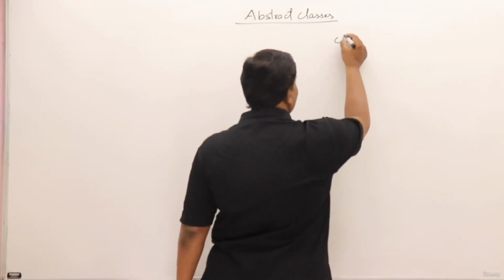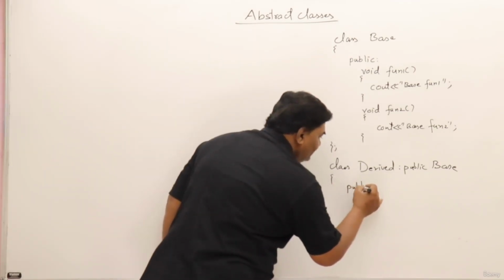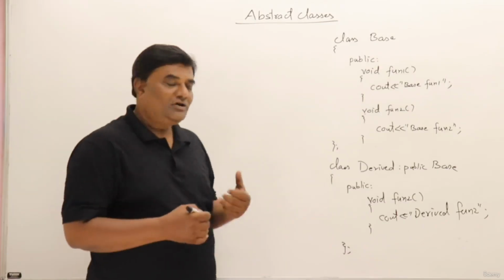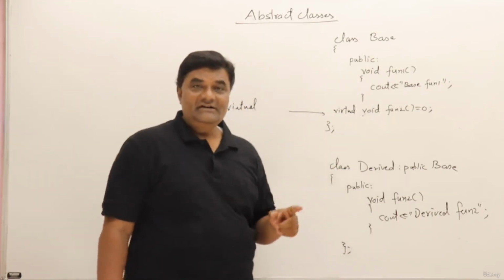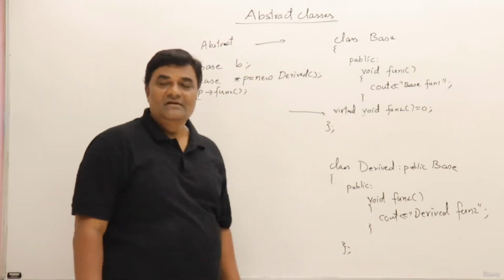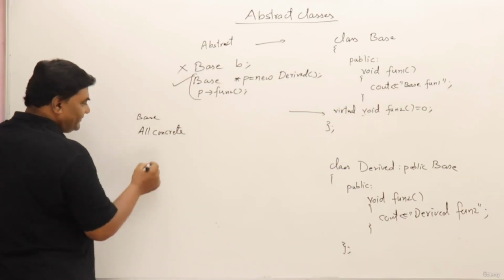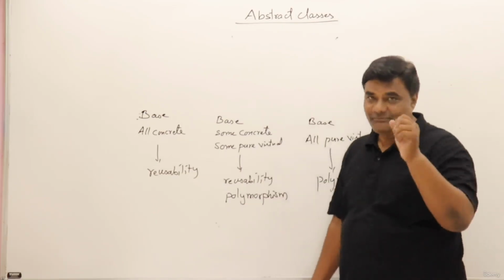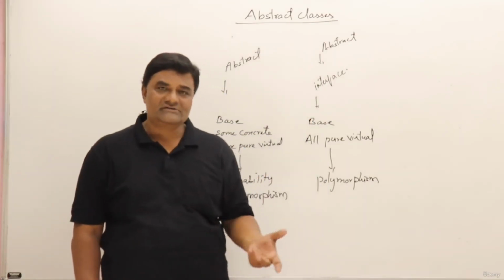16.8: Đa hình -- Các lớp trừu tượng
16.8: Đa hình -- Các lớp trừu tượng